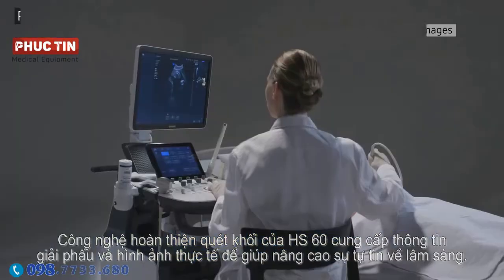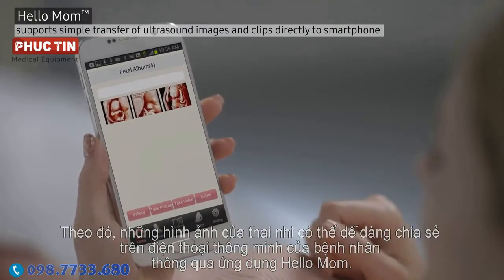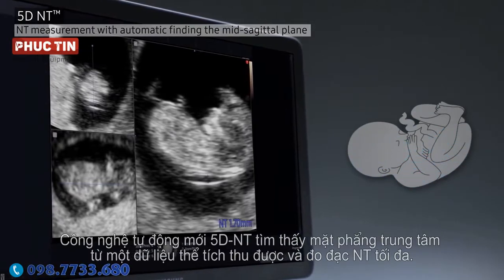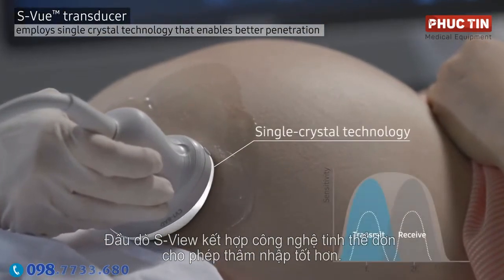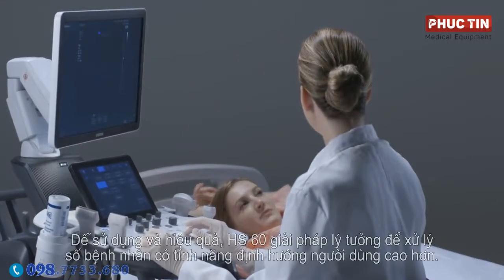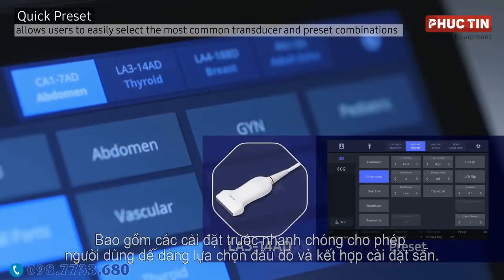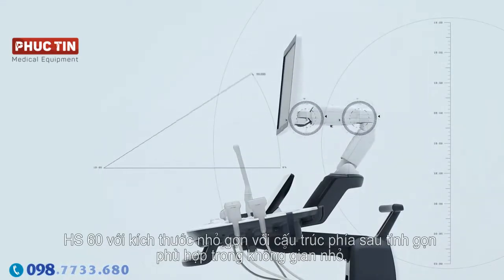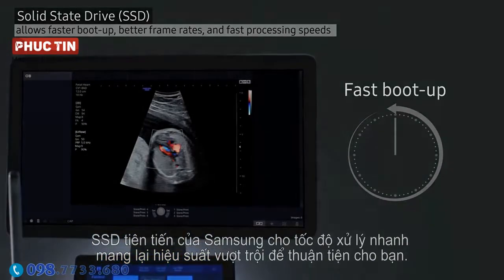Tính Năng Siêu Âm SẢN KHOA của máy siêu âm 4D Samsung HS60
Công Ty TNHH XNK Thiết Bị Y Tế Phúc Tín
- Địa chỉ: 337-339 Phạm Văn bạch, Phường15, Quận Tân Bình, TP HCM.
- Điện thoại: 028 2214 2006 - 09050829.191

• 5D NT™ cho phép đo độ mờ da gáy thai nhi trong quý đầu tiên của thai kỳ.
• 5D NT™ cho phép bác sỹ có được mặt đối xứng dọc (mid-sagittal) thật sự một cách tự động bằng cách xoay và tự động phóng to hình ảnh.
• Realistic Vue™ thể hiện giải phẫu 3D độ phân giải cao với chi tiết đặc biệt và khả năng quan sát sâu rộng giống như thật.
• Ứng dụng Hello Mom™ dành cho các bà mẹ mang thai có thể kết nối không dây với HS60 để tải hình ảnh và video siêu âm thai nhi.
• Hình ảnh 4D rõ net, tốc độ quét nhanh, dễ sử dụng
• Công nghệ hình ảnh siêu âm rõ nét FSI,SRF, HI, SCI...
• Phần mềm Clearvision , S- Flow, FRV , 5D ( NT, Follicle), Elastoscan…

Theo dõi chúng tôi trên Facebook để cập nhật thông tin mới nhất